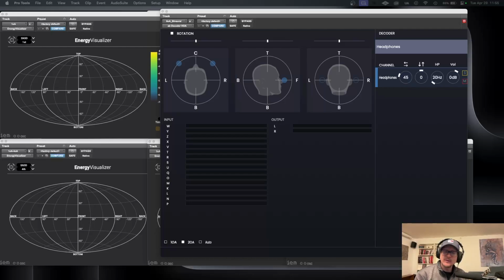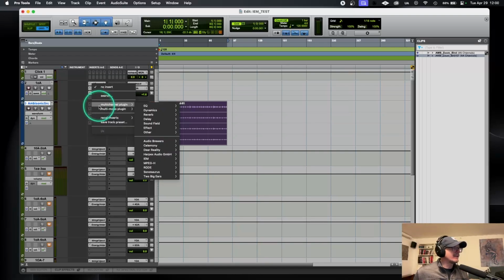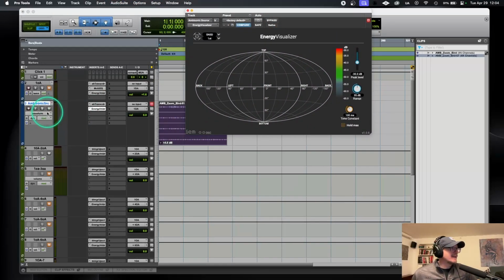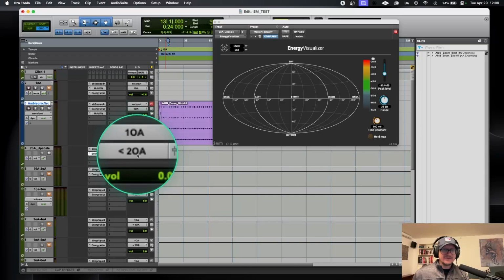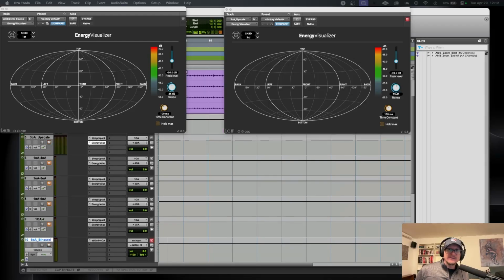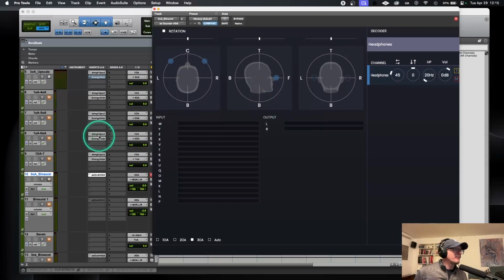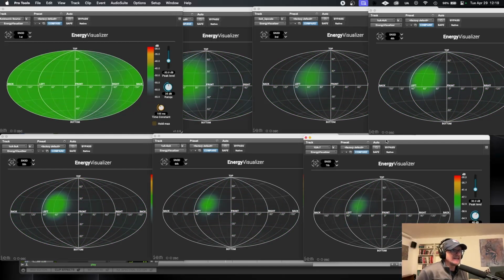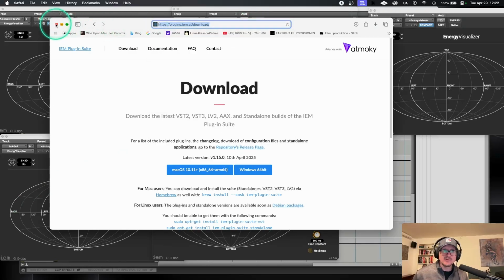IEM AAX Plugin Test in Pro Tools and Audio Brewers Transcode, Imager, and Decoder testing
This is a test of the AAX version of the IEM plugin bundle. This version was released on April 10th 2025.

I am using Pro Tools Ultimate 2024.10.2

The audio file was recorded as an A-Format 1st order ambisonic file using the Zoom H3VR

I used the Audio Brewers Transcode plugin to convert the A-Format RAW file to B-format AmbiX. This plugin also has unique profile settings for different microphones.

To upscale the audio I used the Audio Brewers Imager

In this video I used the Audio Brewer Decoder to export the audio as a Binaural file

The IEM plugin suite is available for free from their website. In this video I Used the AAX version of the Multi-EQ and the Energy Visualizer

Audio Comparison starts at 20:00 minutes into the video. When bussing the 3rd Order Ambisonic signal to the AB Decoder I had an issue with the plugin losing the connection. After setting up a new track - and testing on a different audio file - I could not reproduce this error.

IEM plugin worked in Pro Tools 2024.10. I will continue to work with the IEM suite in Pro Tools and test more.